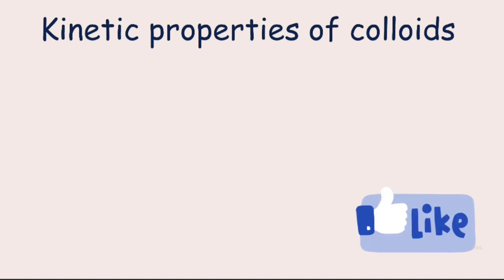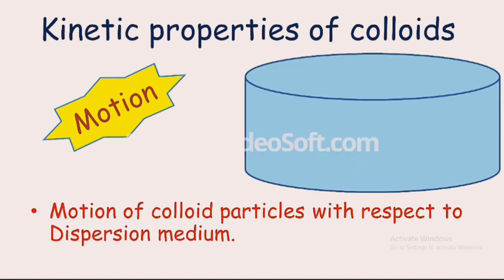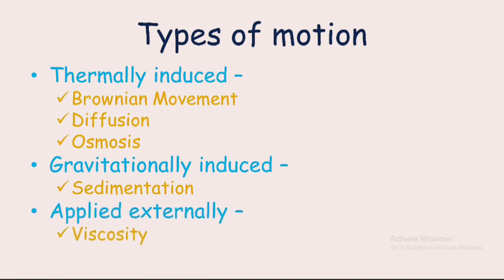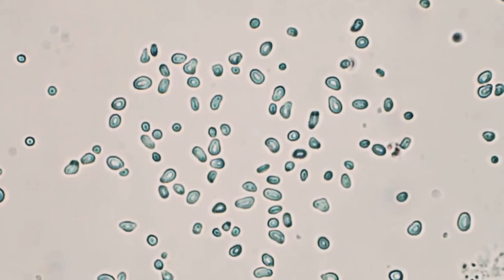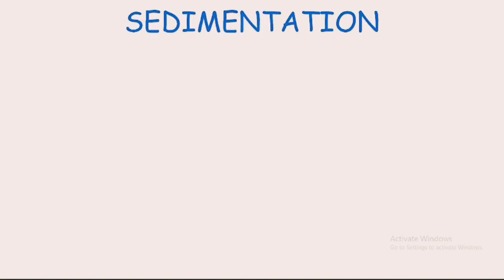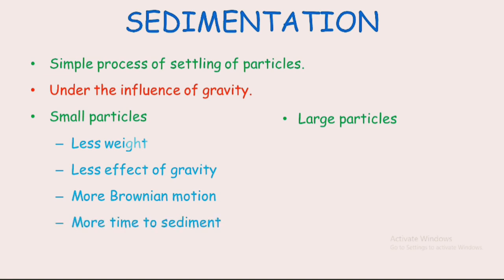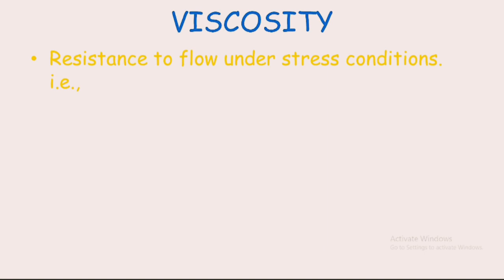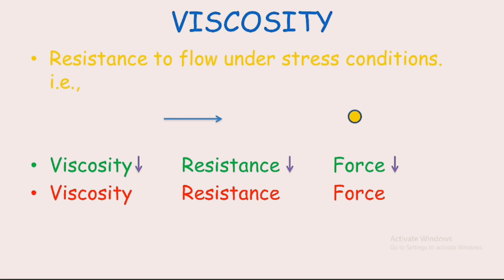KINETIC PROPERTIES OF COLLOIDS | BROWNIAN MOTION | DIFFUSION | SEDIMENTATION | VISCOSITY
This video helps you in understanding the basics of colloid,s kinetic properties. It shows their activity under kinetic stress conditions.
kinetic properties, Brownian motion, sedimentation, Viscosity, Diffusion, Fick's first law